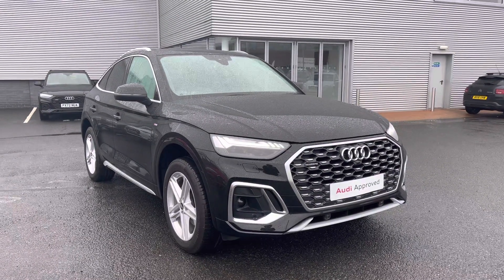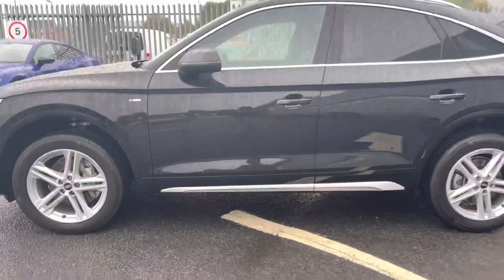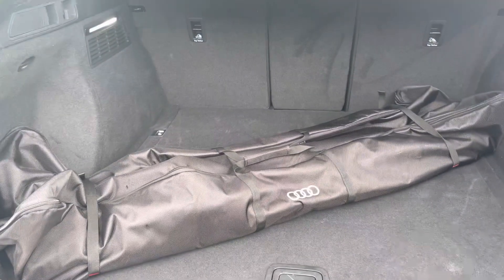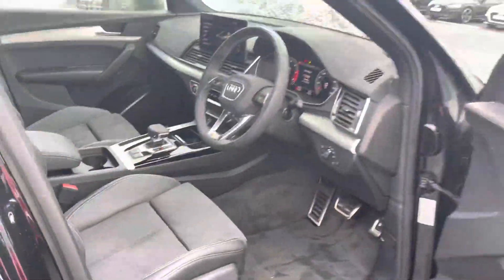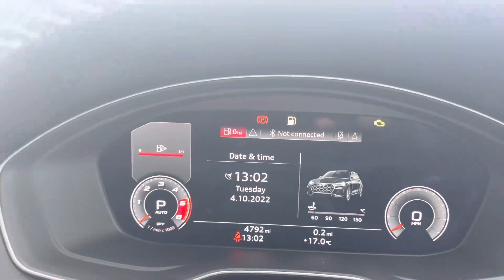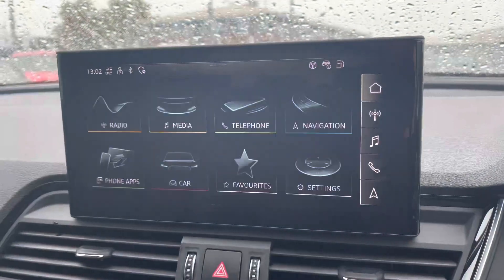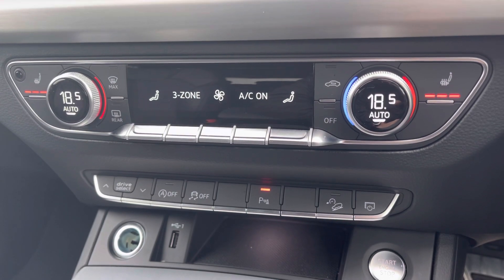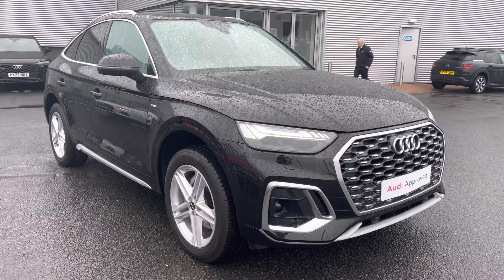Approved Used Audi Q5 Sportback | Carlisle Audi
Check out this Approved Used Audi Q5 Sportback S line 40 TDI quattro 204 PS S tronic which is now available for sale from Carlisle Audi.

KY71GXW
4,821 miles
Diesel
Automatic

Features Include:

Heated Seats
Navigation

Intro: 0:00
Exterior: 0:18
Boot: 1:24
Interior: 1:59
How to get in touch: 5:12